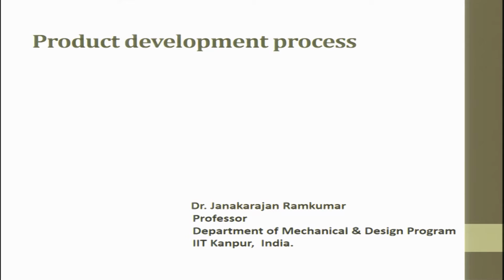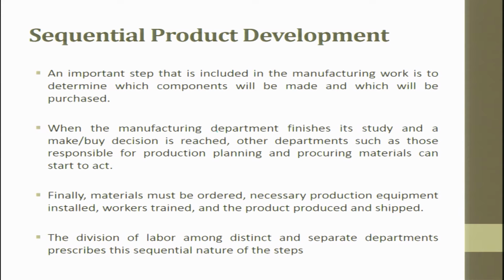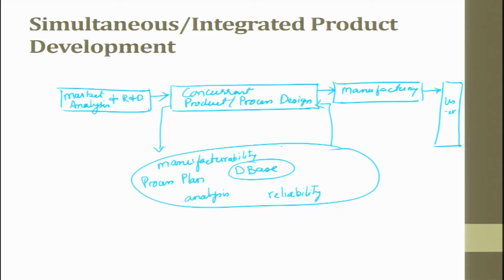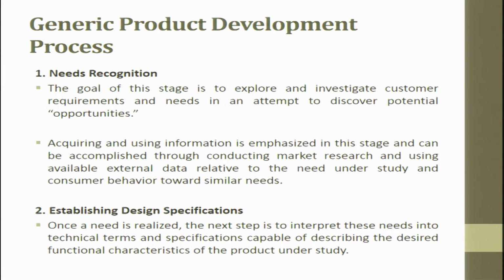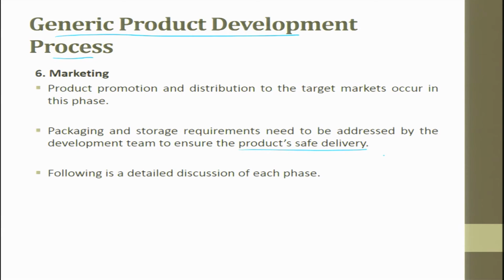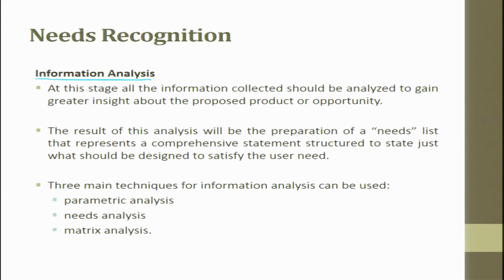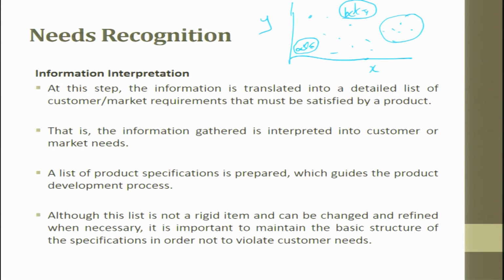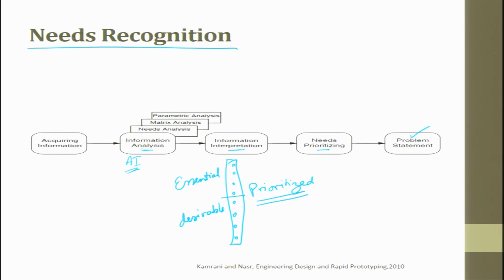noc19-me24 Lec 5-Production development Process (Part 2 of 3)